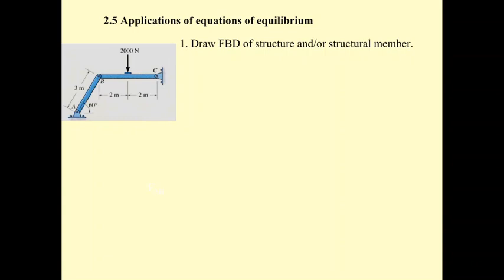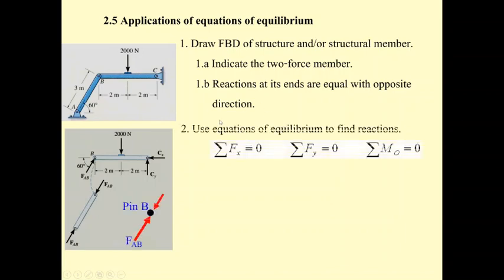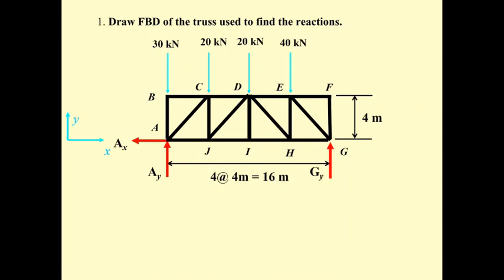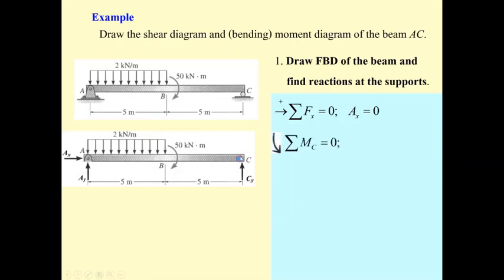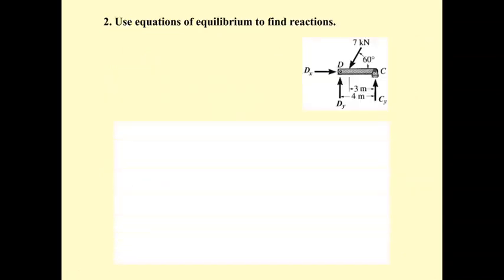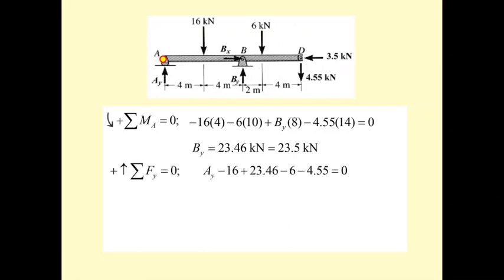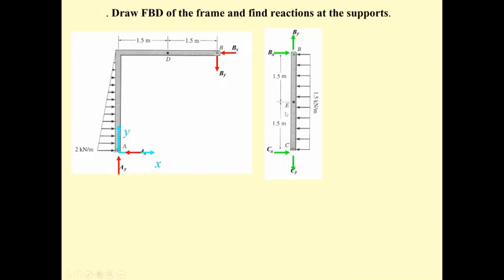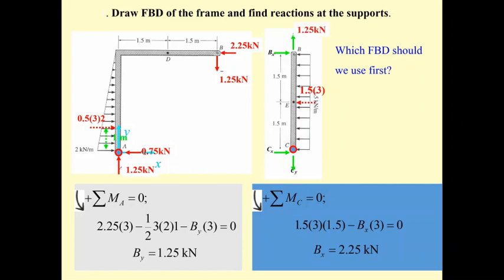582314 Ch 2 (Clip 3/4 Lec 3) Staically : Applications of the Equations of Equilibrium